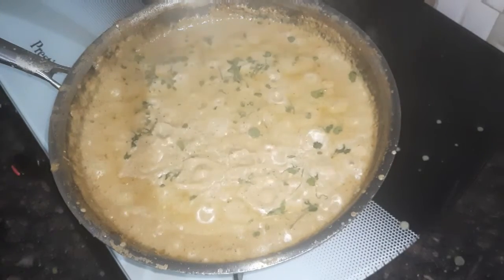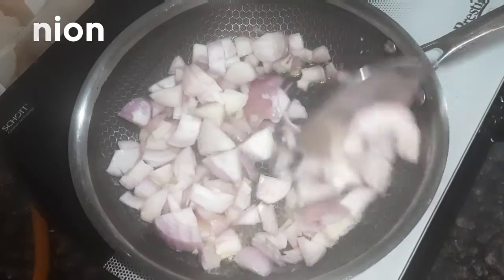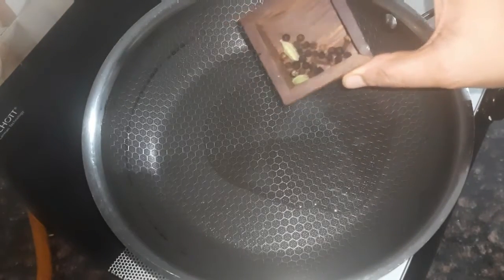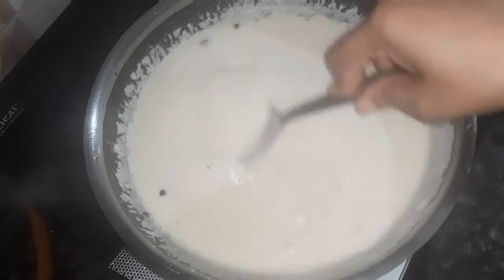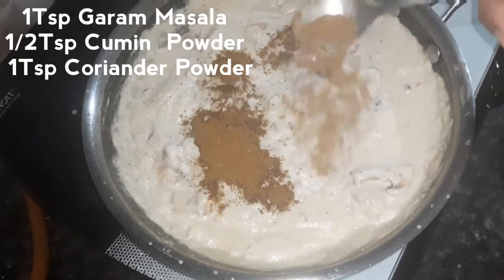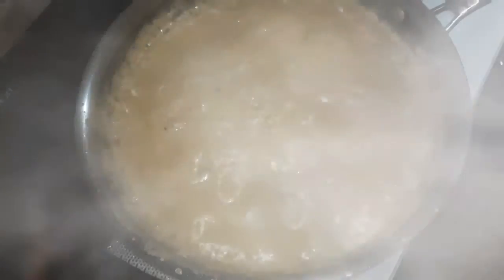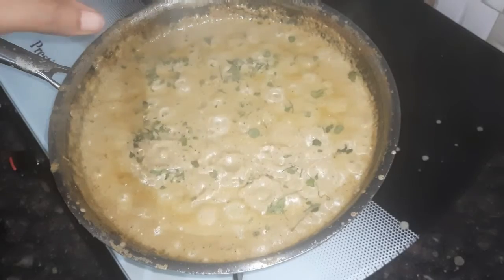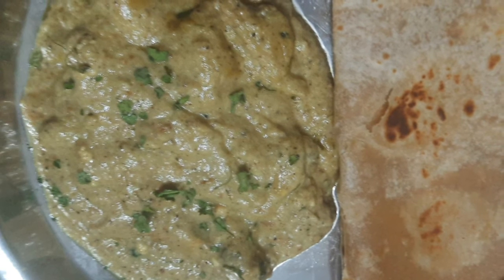Mushroom Malai Curry| How to make at Home Mushroom Malai Curry Recipe In |Tanu Kitchen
Hi  Friends Today  i am Going to Share Some  Recipe Mushroom Malai Curry
Recipe in TanuKitchen

Ingredient Maginet  for Mushroom
1TspPepper Powder
Slat

Ingredient for Onion Cashew  Paste
Butter
Onion
Chilli
Cashew

Oil
Cardamom
Cloves
1/2 Tsp Pepper
Onion Cahew Paste
Water
1Tsp Garam Masala
1Tsp Coriander Powder
1/2Tsp Cumin Powder
Curd
1Tsp Pepper Powder
Fresh Cream
Kasuri Methi